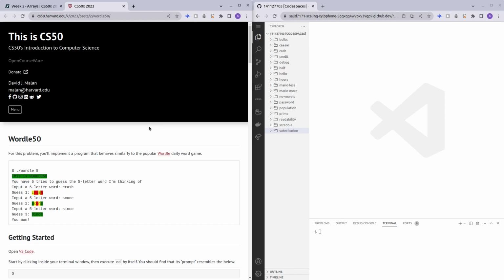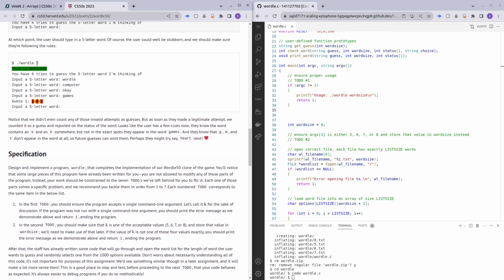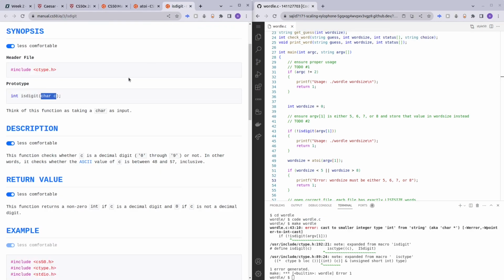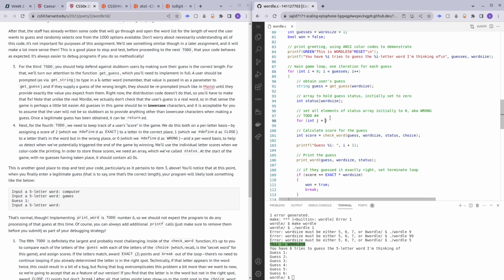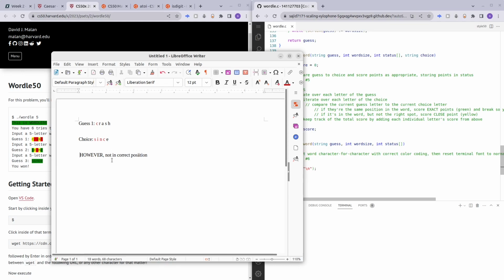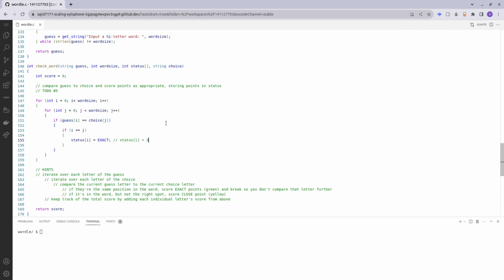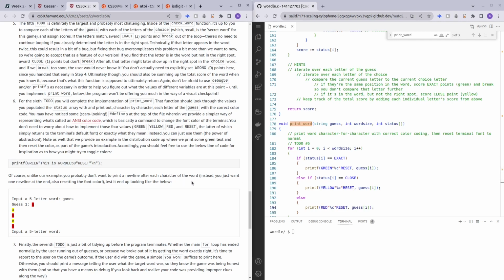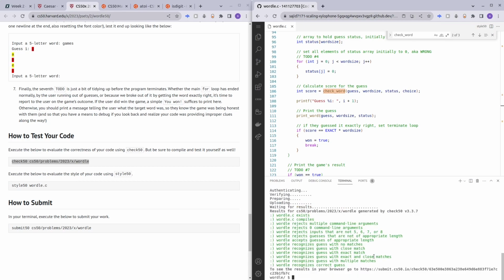CS50 WORDLE50 | PROBLEM SET 2 | SOLUTION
In this video, i go through a wordle50 from the problem set 2 in cs50. I have to admit, this was really difficult. Hope you enjoy the walkthrough though!

If you have additional questions or need support, you can also hit me up on my discord server for this channel :D